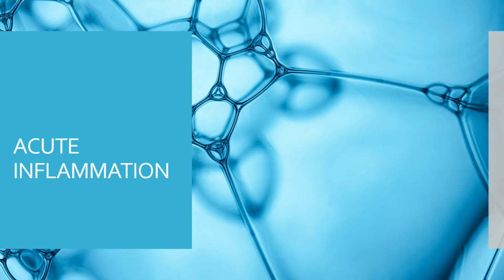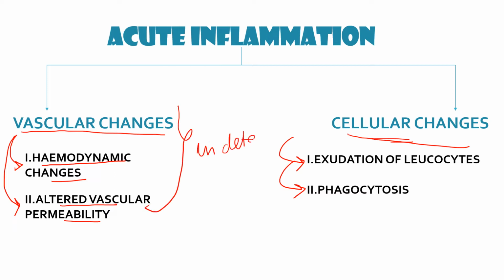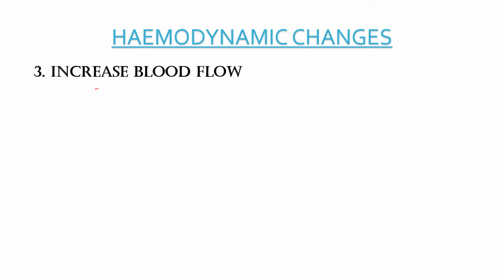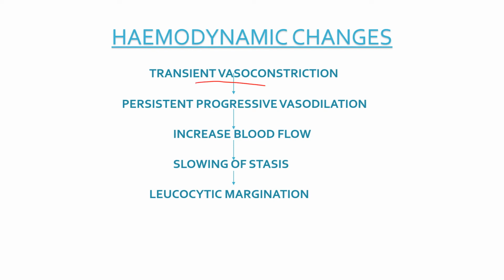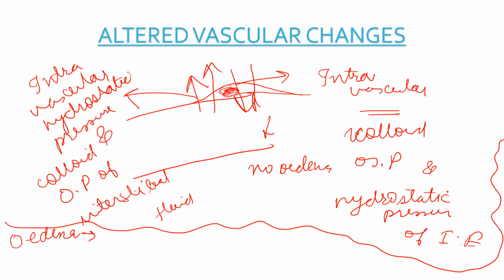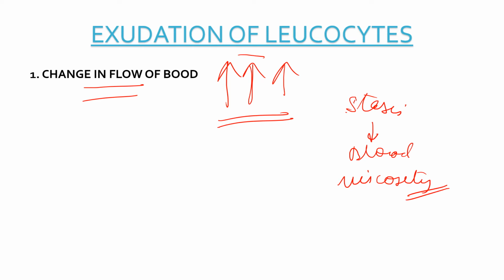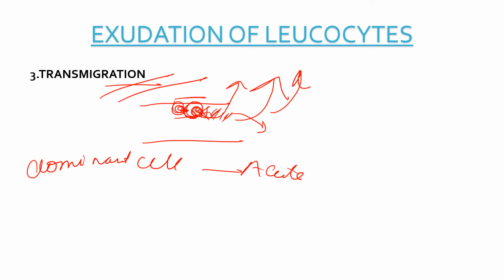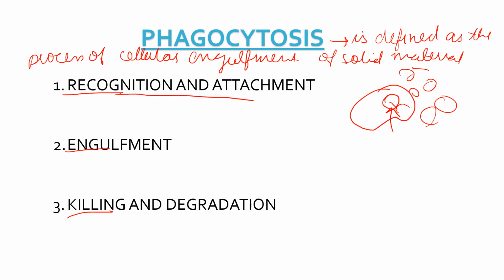ACUTE INFLAMMATION | PATHOLOGY | BHMS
Topic Discussed:
0:00 Introduction
1:48 Acute inflammatory changes
2:43 Vascular changes
12:45 Cellular changes